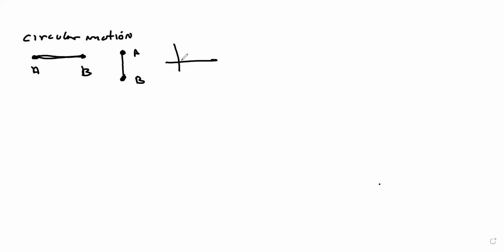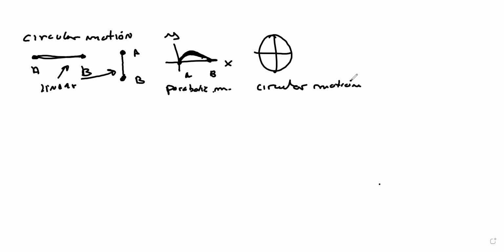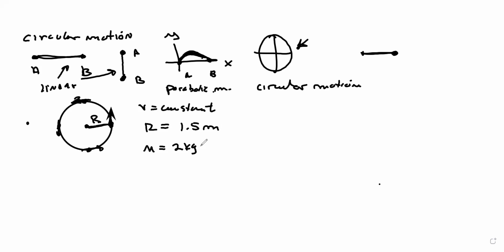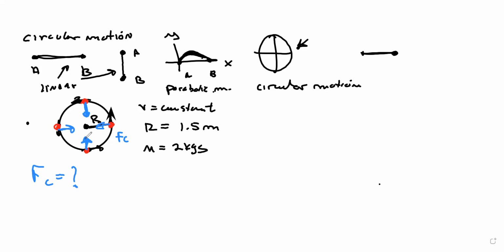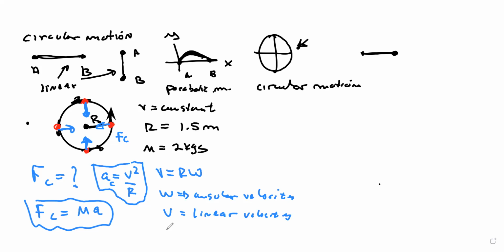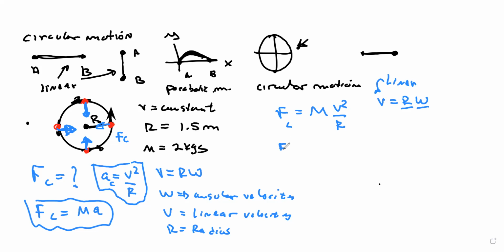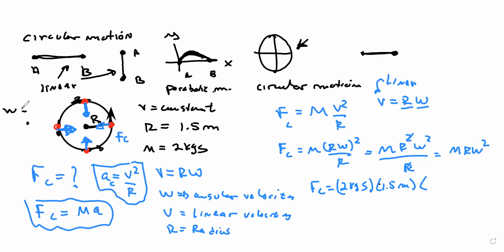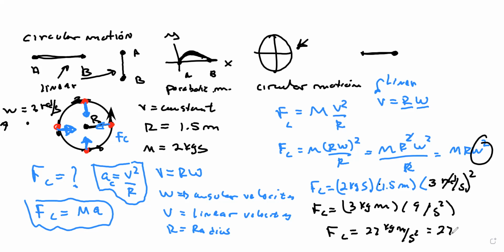Circular motion .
In this problem we find the centripetal force exerted by a particle moving with constant velocity on a circular path.